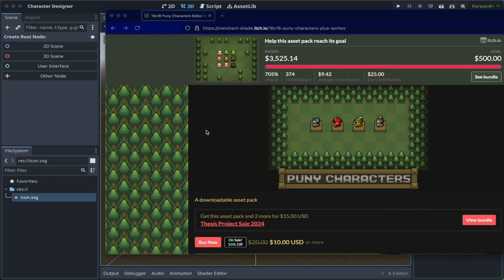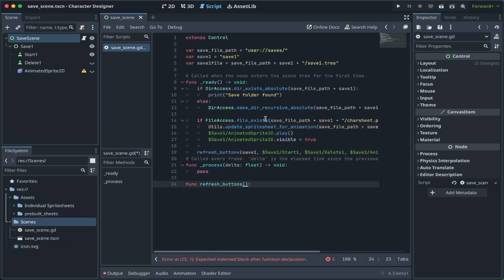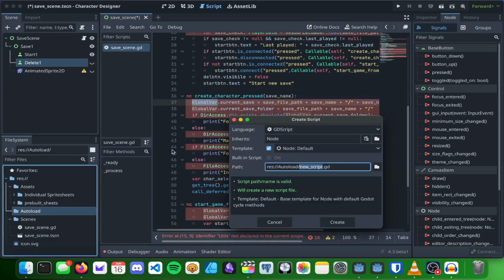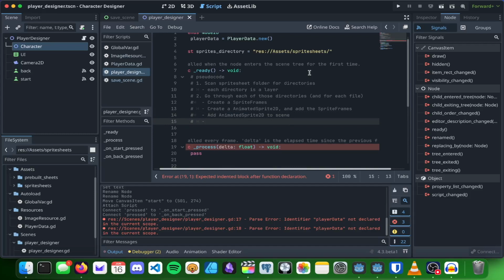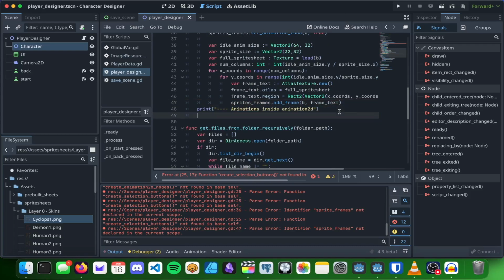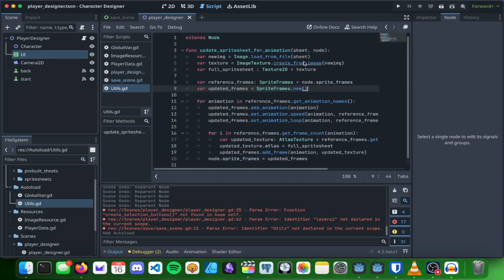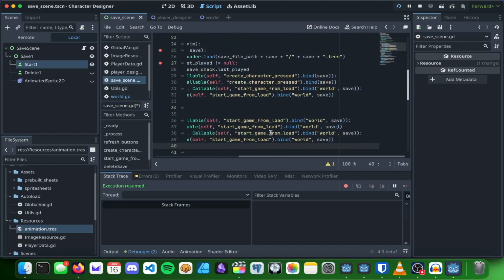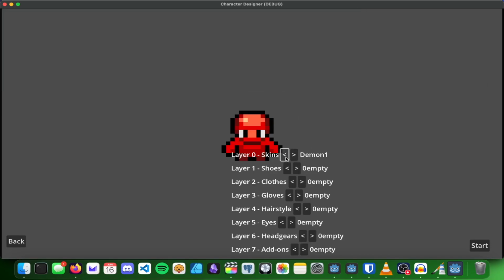Godot 4 custom character from layer folders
Howdy everyone! I used this method to make as many image folders / layers as I want, and the ability to swap through them using Godot 4. I use this for a custom character UI.

Essentially, I create a save file that has an array of all the original images chosen in the UI, then build a new PNG before loading the world and use that in the AnimatedSprite2D.

There is also 1 bug in the code...

Inside of the res://Scenes/player_designer/player_designer.gd

I accidentally put a ".y" instead of a ".x".

Line 107 should read:

`var num_columns: int = int(idle_anim_size.x / sprite_size.x)`

After you fix this, it should fix the idle animation being played when selecting the custom character.

I think I need to reference the save file array with the image resources themselves instead of the image path. I'm not sure if this will work on export until that is fixed.